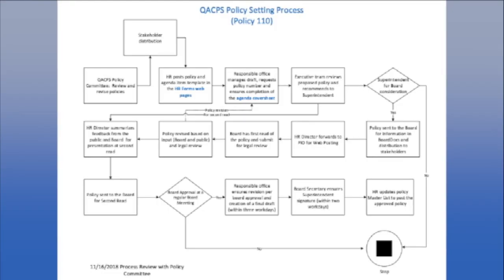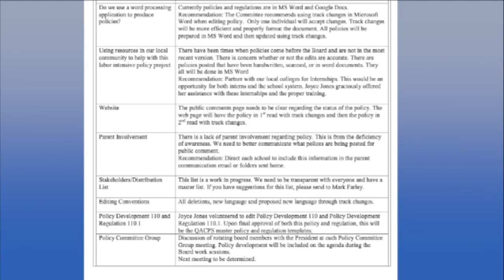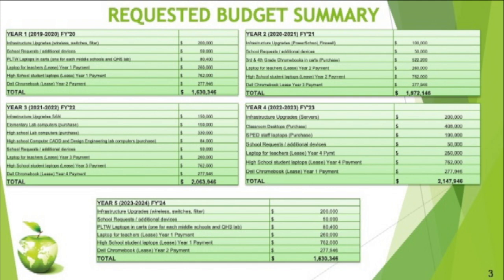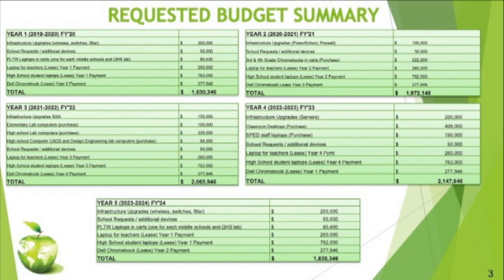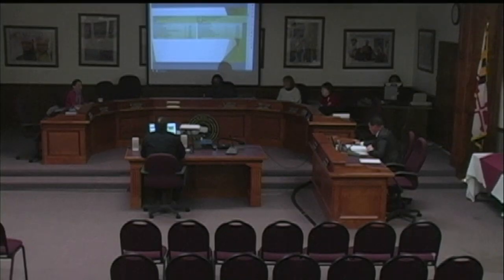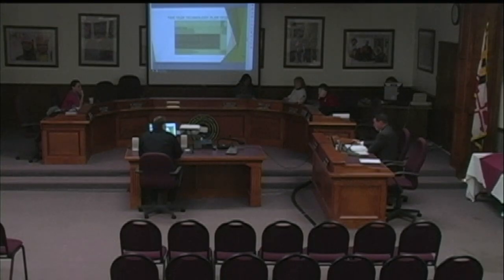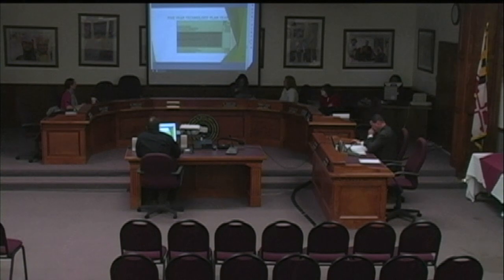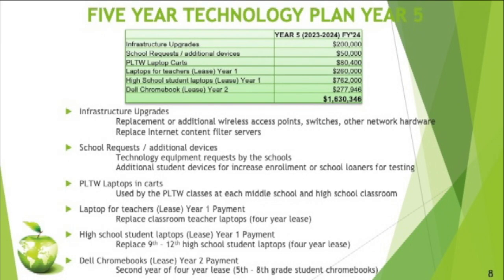Queen Anne's County Public Schools BOE Work Session Nov 19th 2018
QACPS Board Work Session Nov. 19th, 2018.
This is the Nov. 19th Board Member Work Session. Policies and technology plans were discussed.

To see documents shown in QACPS Board of Education Meetings

Our videos are also available on QACTV - Atlantic Broadband Cable channel 7